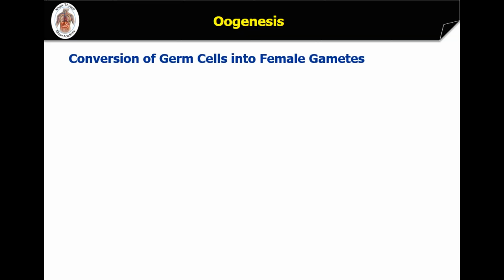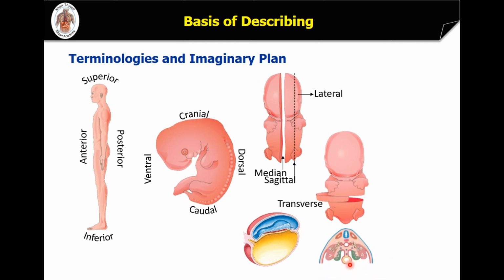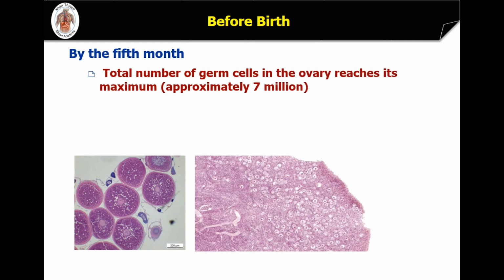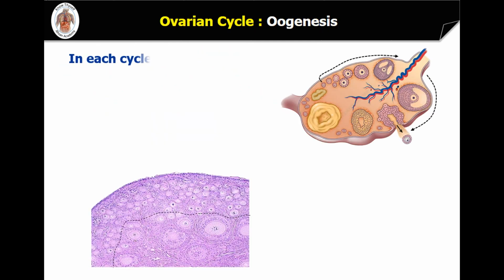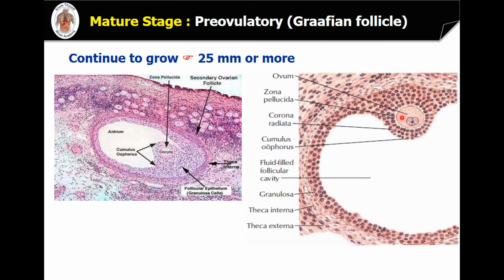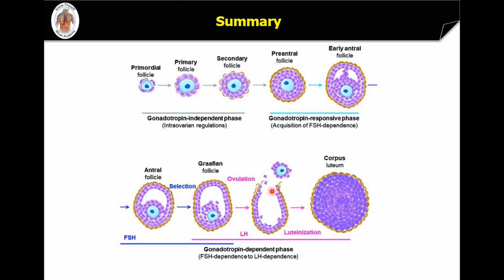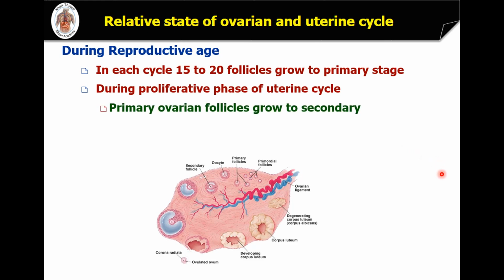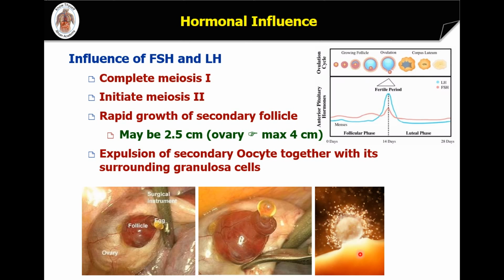Ahsan Academy General Embryology 3 Oogenesis